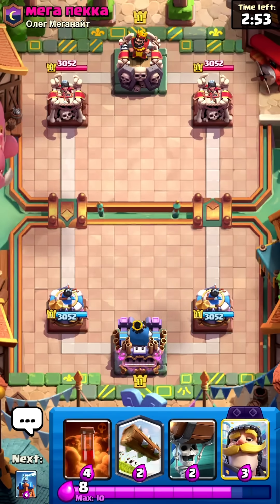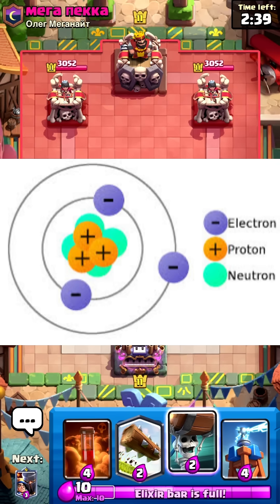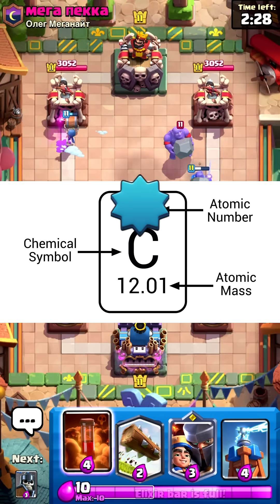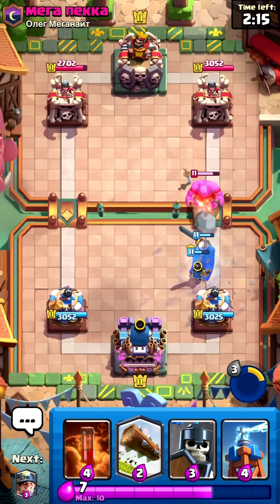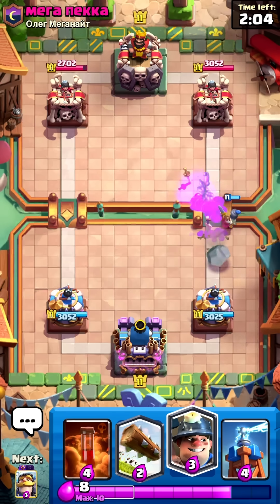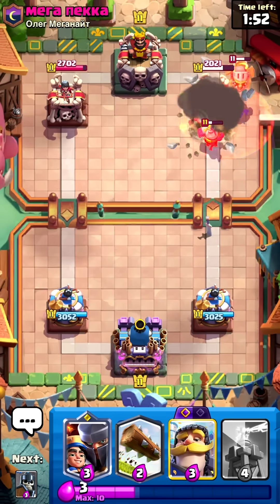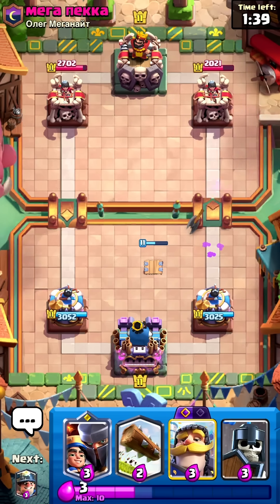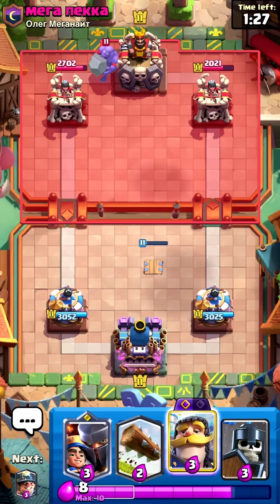Learn about the Periodic Table with Clash